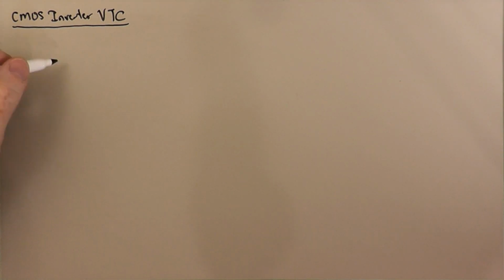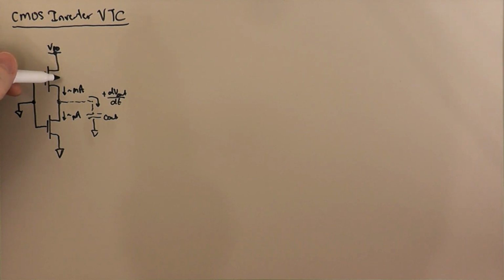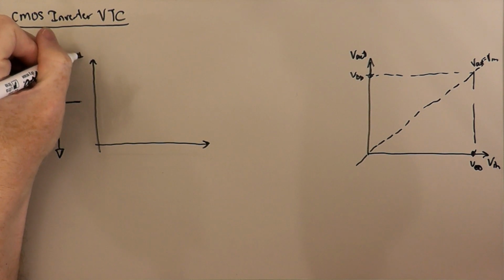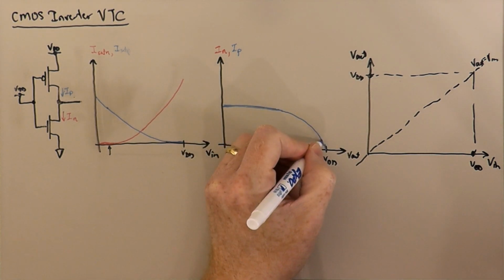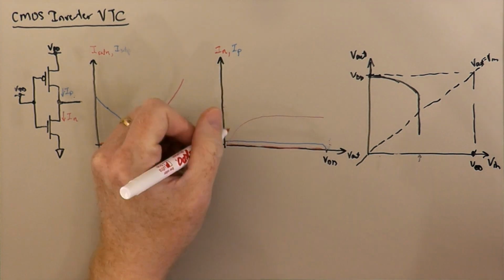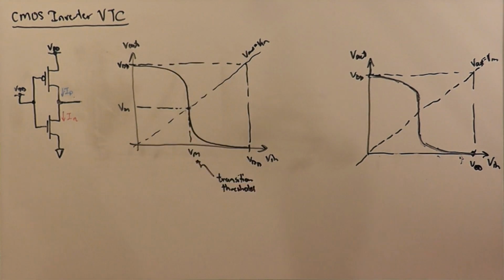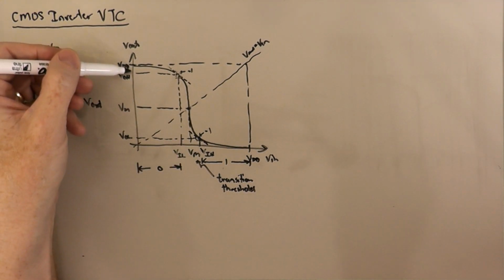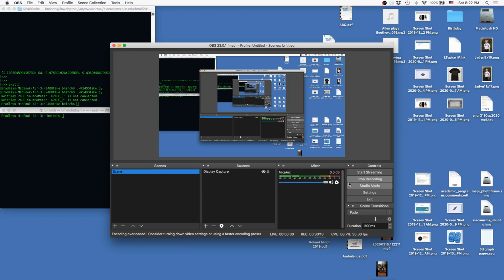CMOS Inverter Voltage Transfer Characteristic